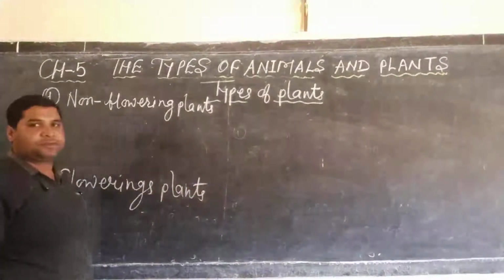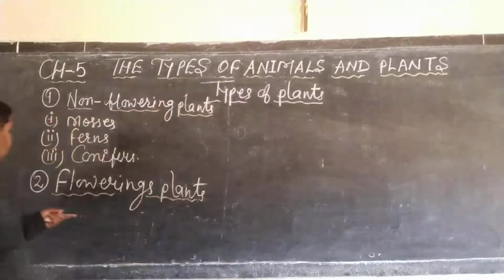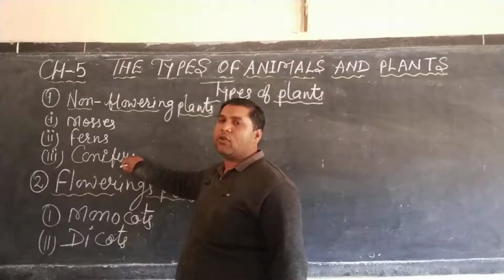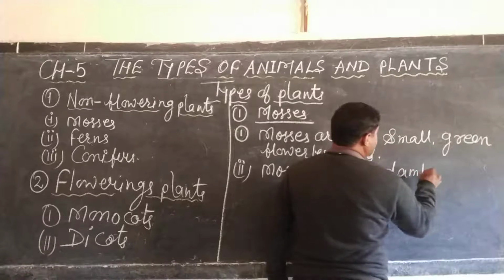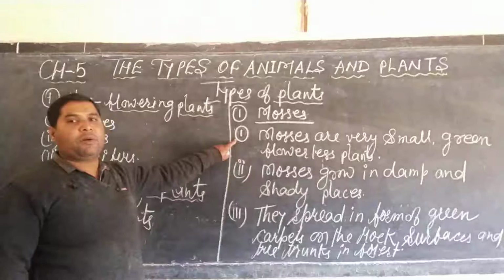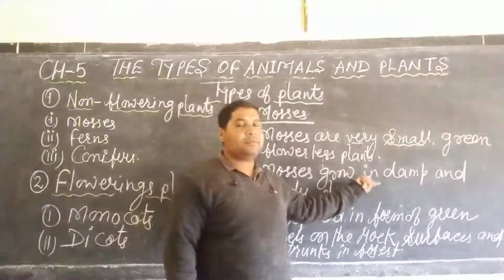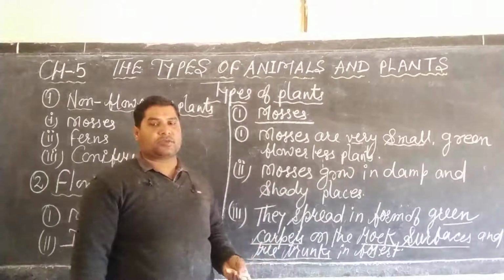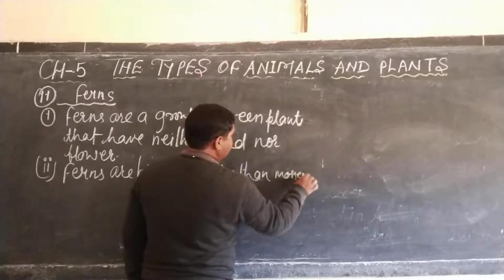Class-5, science (29/01/21),Types of animals and plants.